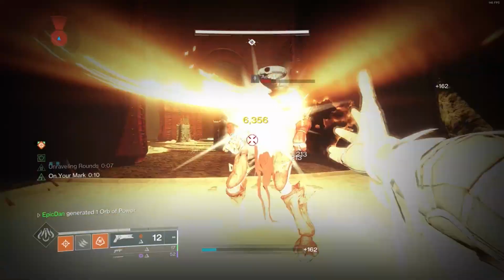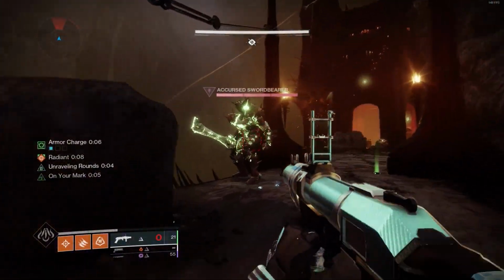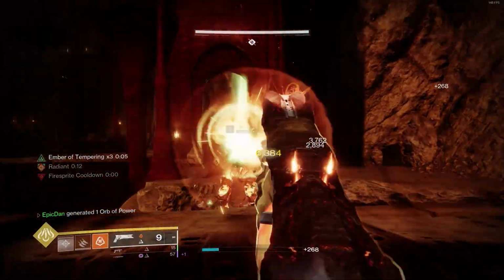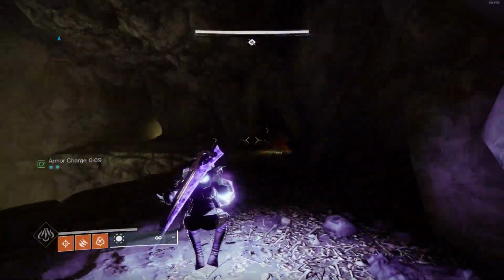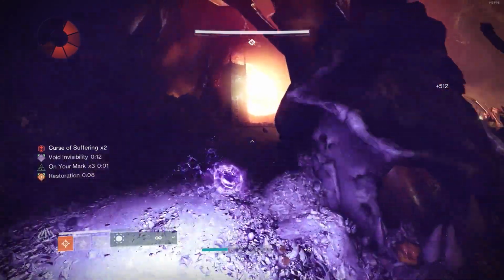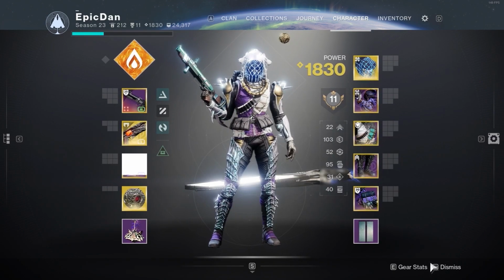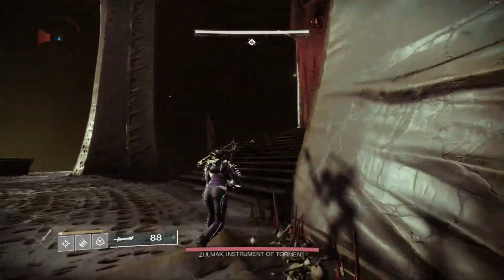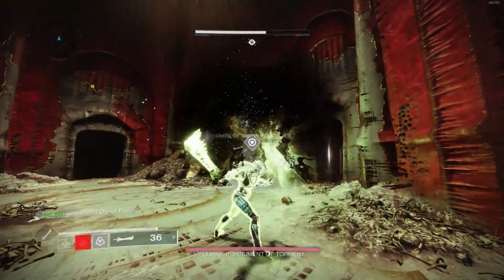How Anyone Can Easily Solo Flawless Pit of Heresy in 2024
Opening 0:00
Necropolis 1:21
Tunnel of Despair 9:10
Chamber of Suffering 12:01
The Harrow 18:48
Zulmak : 25:36

•• Follow Me ••